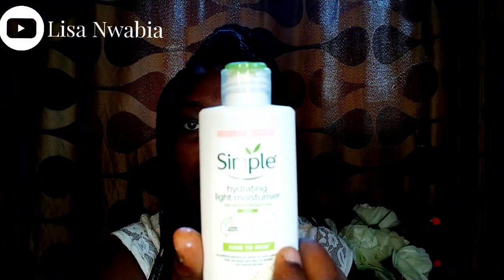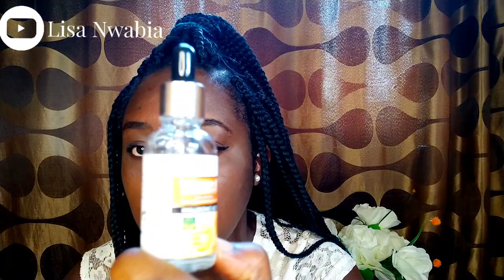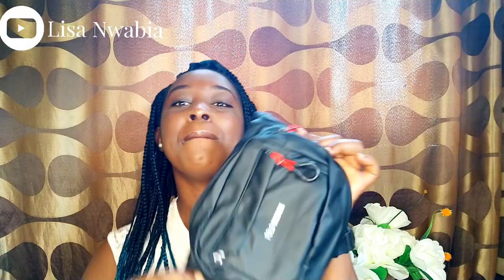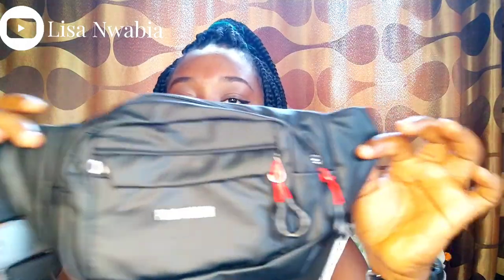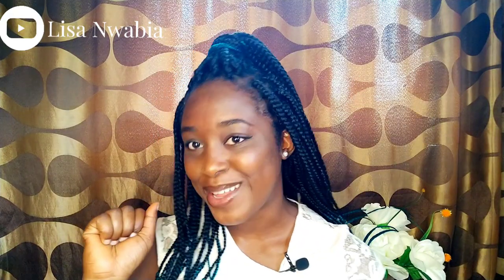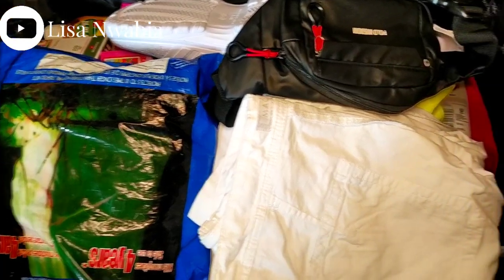What I Bought For NYSC CAMP | MY NYSC CAMP ESSENTIALS | Kano Nysc Camp | Going To NYSC CAMP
Hey MY PEOPLE !!! ❤️❤️❤️

In this video, I will be showing you what is inside my box and will sharing some essentials I carried for my NYSC ORIENTATION CAMP.

This video is a part of my NYSC vlog.
FEEL FREE TO CHECK THROUGH FOR MY OTHER NYSC VLOGS.
I LOVE YOU AS ALWAYS 😘❤️
I hope you enjoy as much as I did making it.

1. Music: Dome

2. Music: Whenever
    Musician: LiQWYD

3. Music: Peach

4. Music: Golden

5. Music: Whenever
    Musician: LiQWYD

I use PiggyVest to save & invest securely. Sign up with my link and get ₦1,000.00 to start your own savings journey

If you liked this video, feel free to browse through my playlists below👇🏾